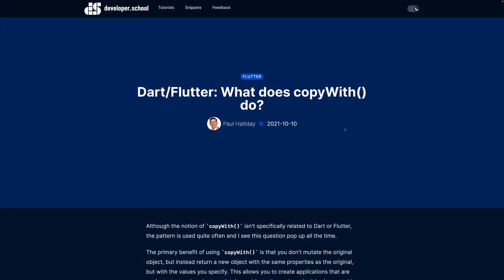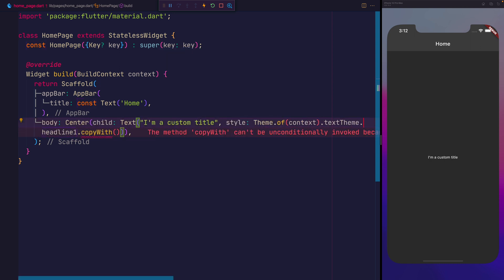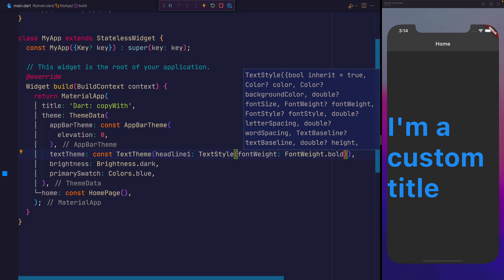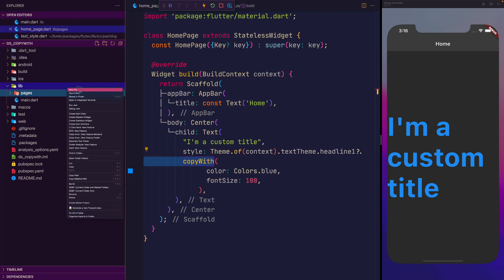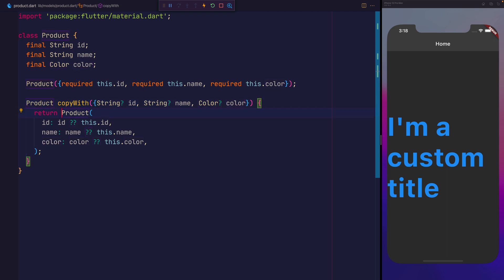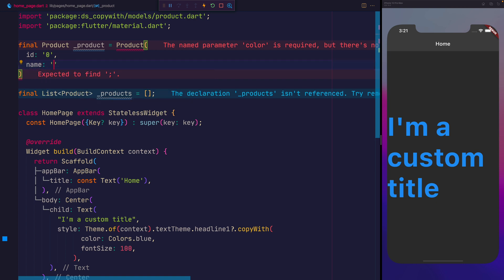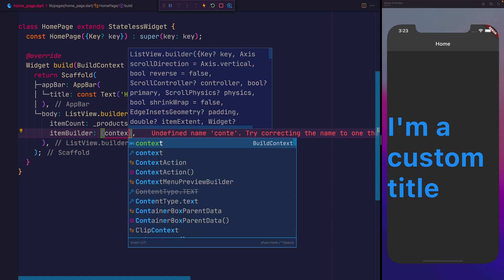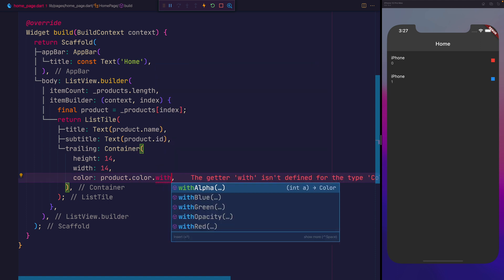Flutter - Immutability with copyWith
In this tutorial, you will learn how to use the copyWith method in Flutter.

Feedback?